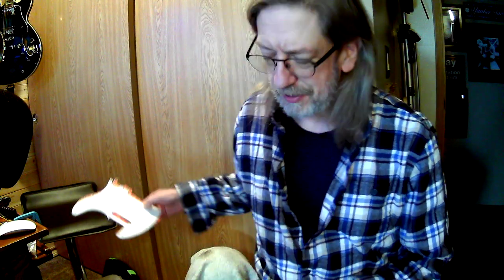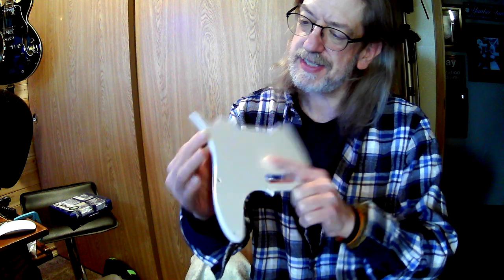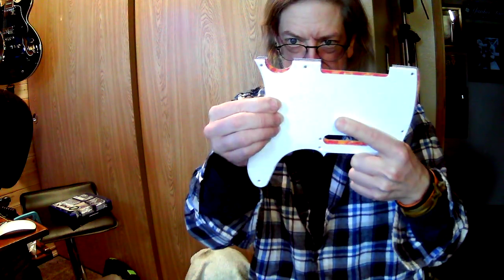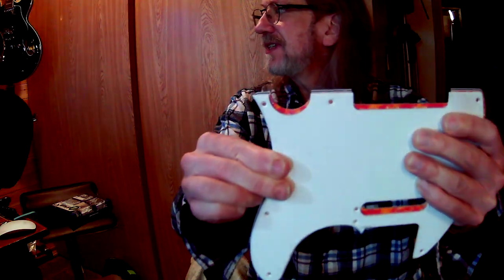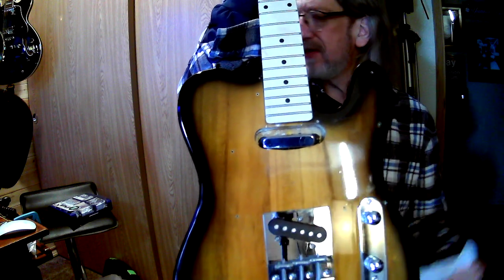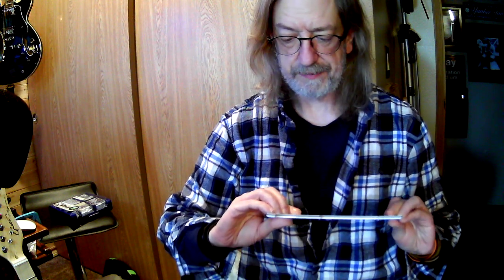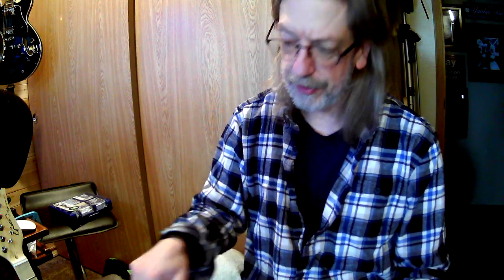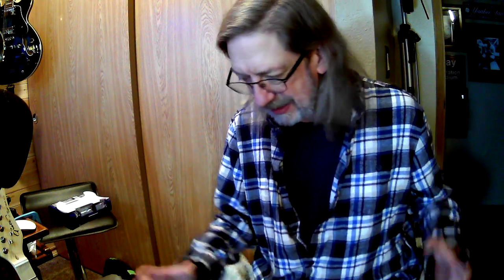Obsticles are detours in the right direction...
ISP screwed me up yesterday... Came out and then hadda get back on the phone with them... I THINK it's stable now...